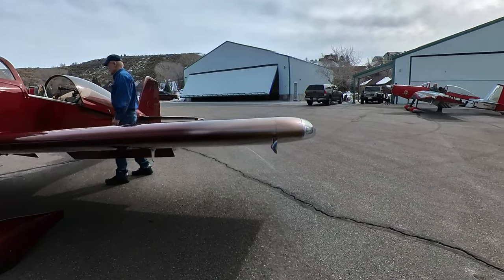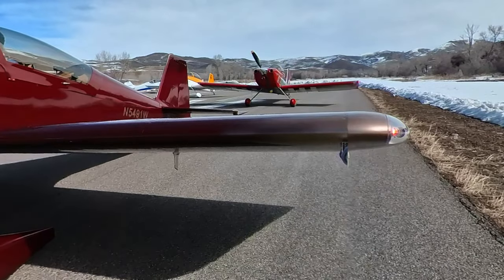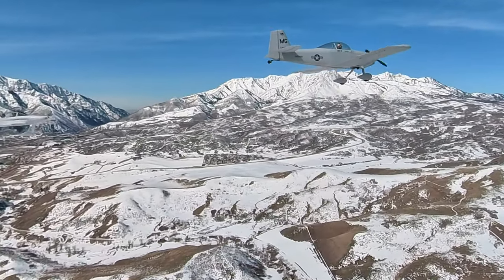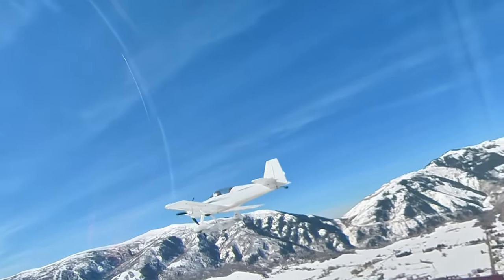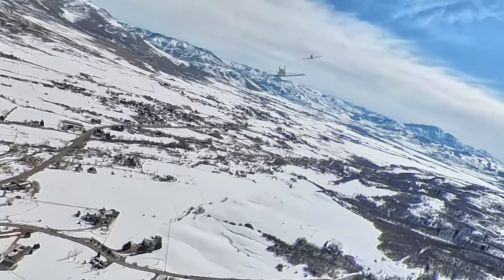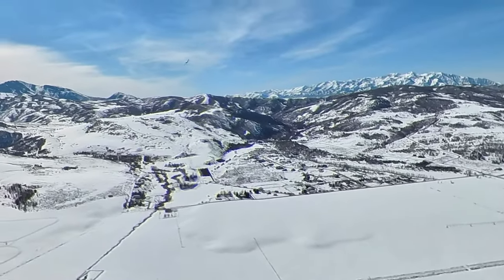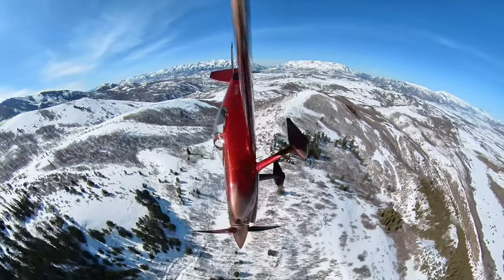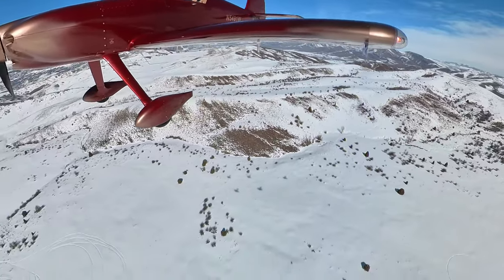7 RVs Come Out to Play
F1 Rocket, Vans RV4, RV4, RV8, RV6, RV6A, interval takeoff, formation rejoin, Experimental Planes Fly Formation,  Trail/Chase, Scenic Low Level Through the Mountains of Utah.  Harmon Rocket, Airplane Chase, Low Flight, Low Altitude, Extended Trail, Vans Aircraft.